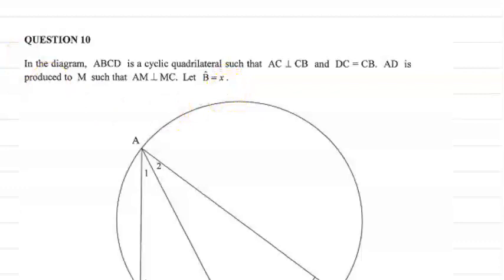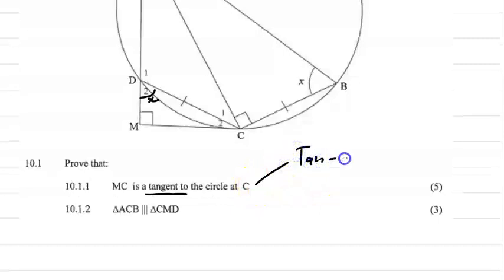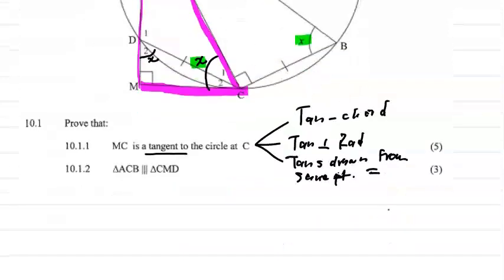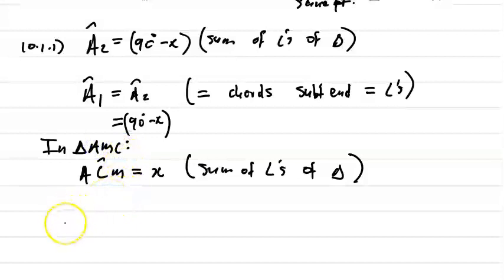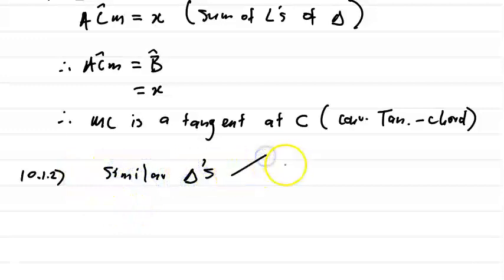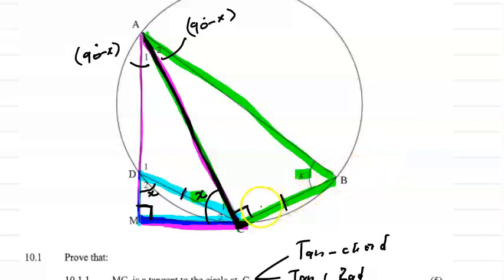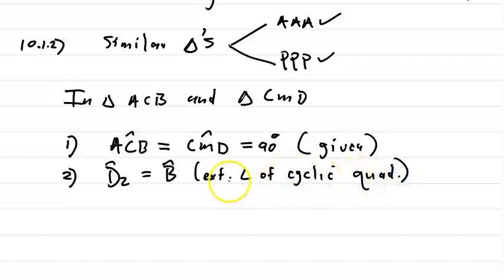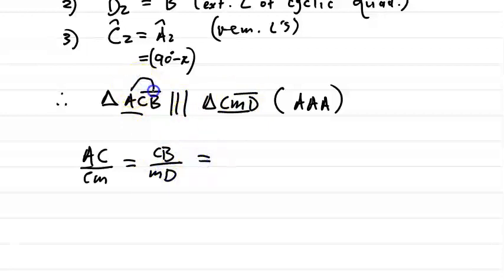GRADE 12 MATHS EUCLIDEAN GEOMETRY - PROVING A LINE IS A TANGENT AND SIMILAR TRIANGLES (NOV 2018 P2)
Learn how to prove a line is a tangent to a circle and similar triangles in this easy to follow video.